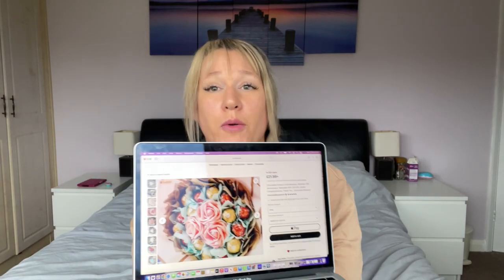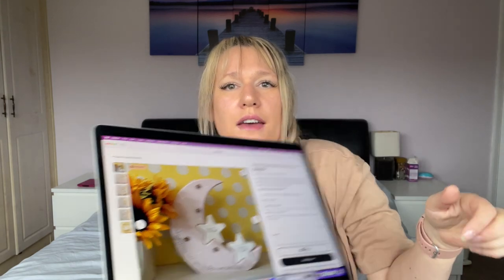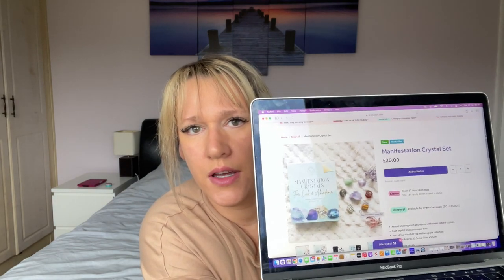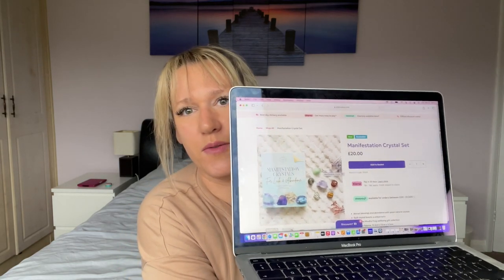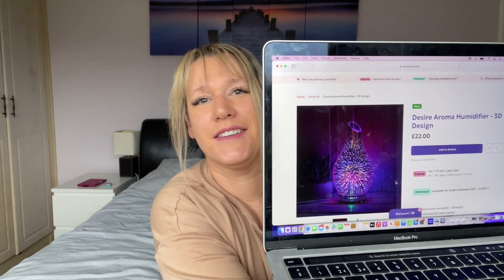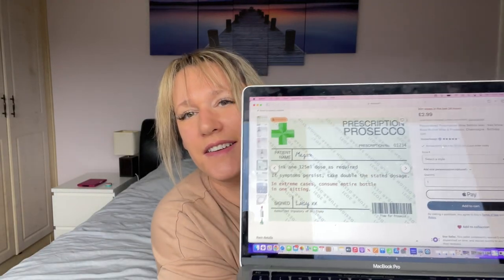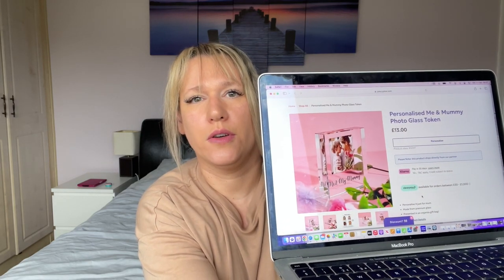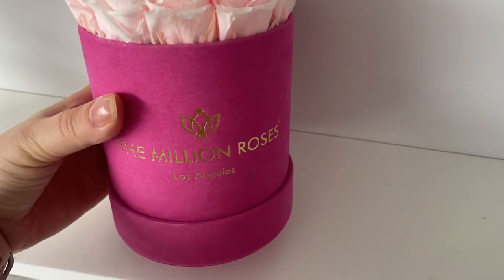GIFT IDEAS FOR MUMS - Mother's Day Gift Ideas UK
These are my favourite gift ideas for busy mums for Mother's Day 2024 UK. These are either things that I've already got, or things that are on my wish list.

Chocolate & flower bouquet

Personalised wooden moon and stars

Personalised flower display

Wicker hamper kit

Prescription wine label

Sound wave block

Our Etsy shop